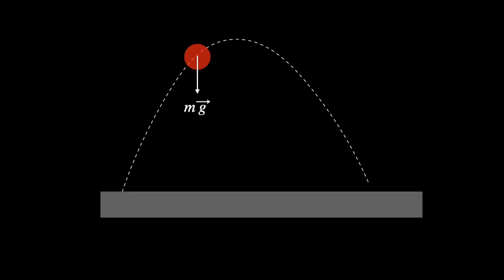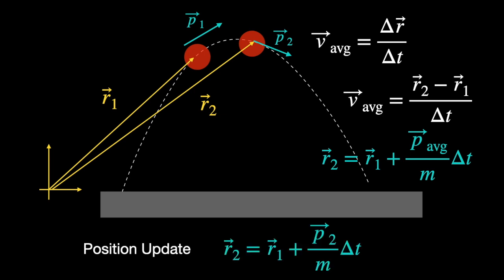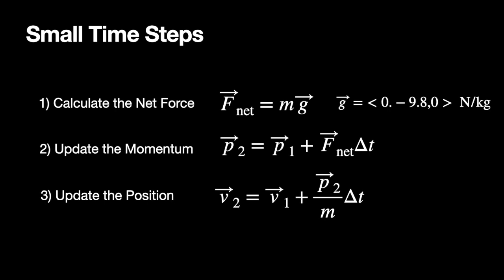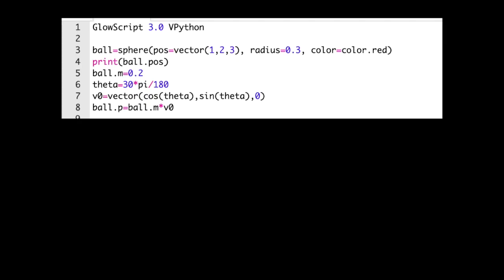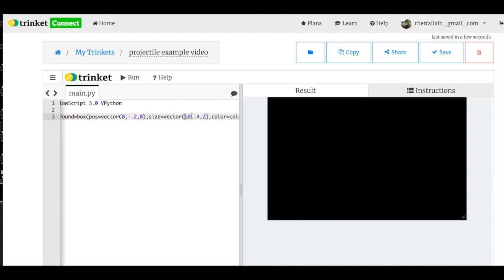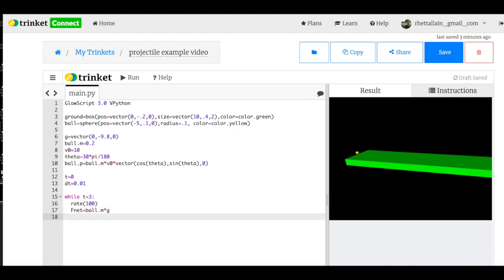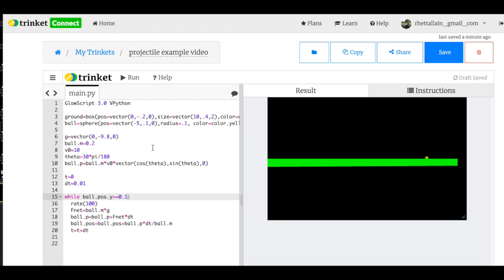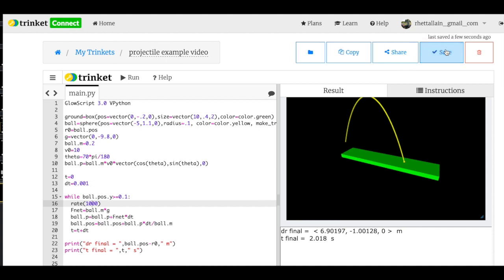Building a 3D Python Model for the Motion of a Projectile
Here is a tutorial on building a python (glowscript / Vpython) model for projectile motion.